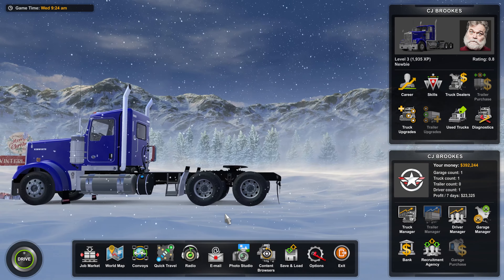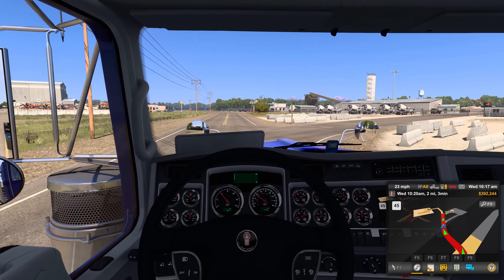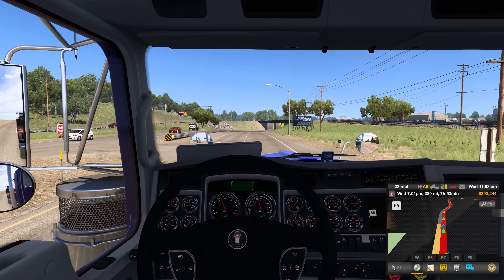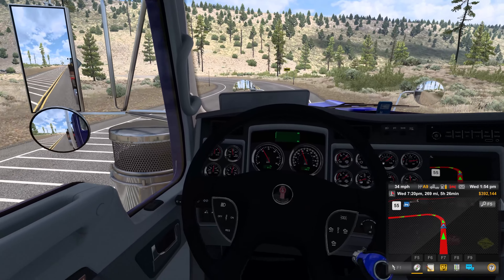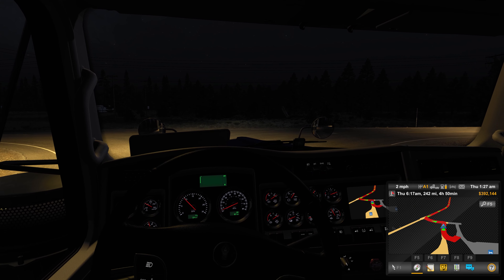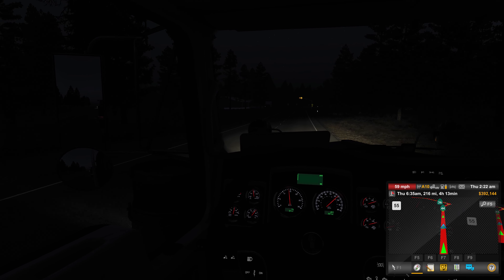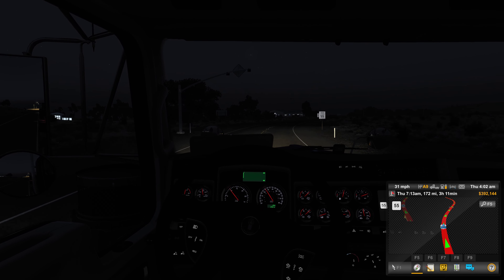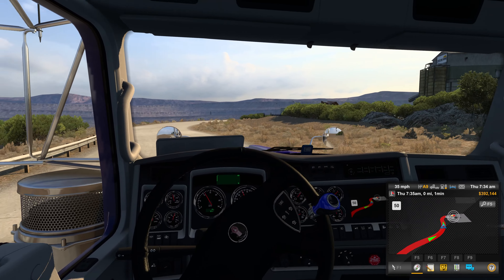Sunset Drive in My New Rig | American Truck Simulator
Don't drive tired, Kids!